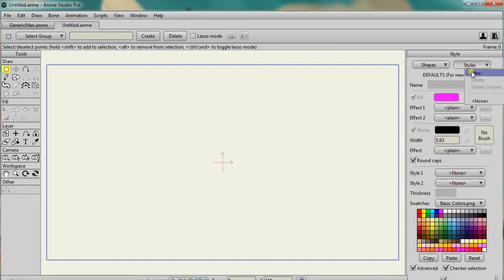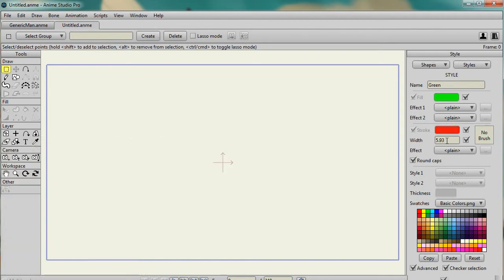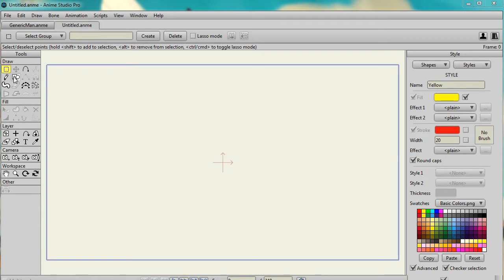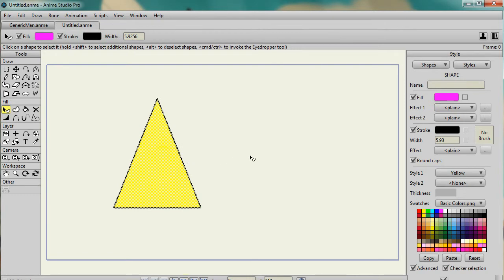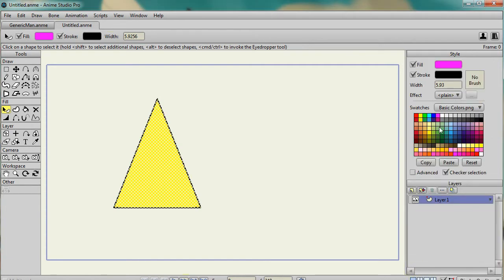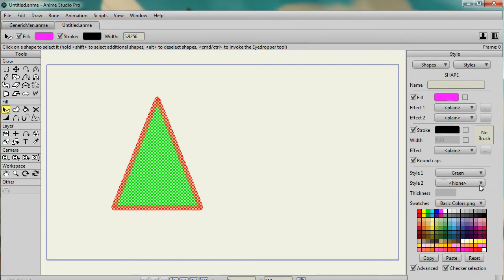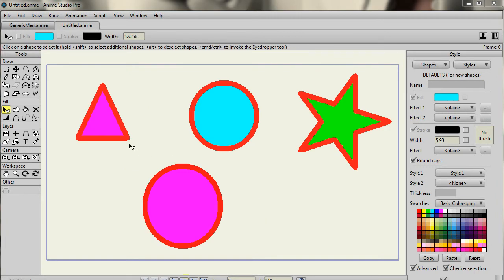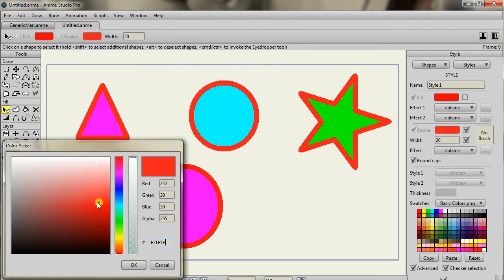Quick review of advanced styles in Anime Studio Pro 10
This may suffice as a tutorial on advanced styles, but is primarily intended as a quick review of advanced styles if you haven't dealt with them in a while. In other words the focus is more on quick than explaining details.